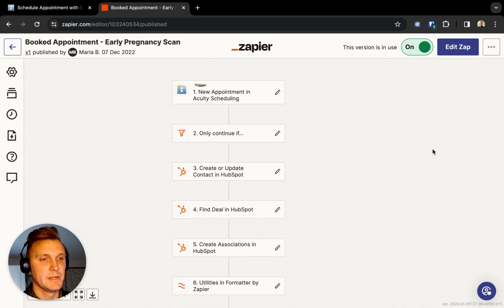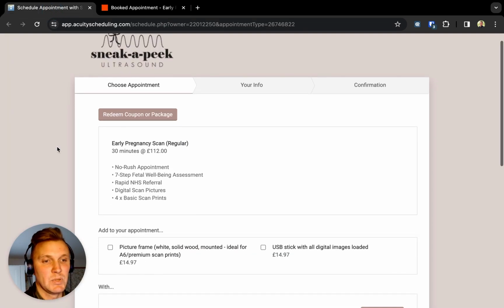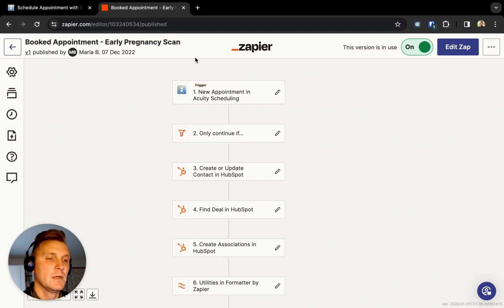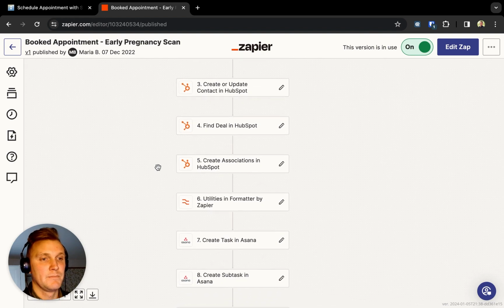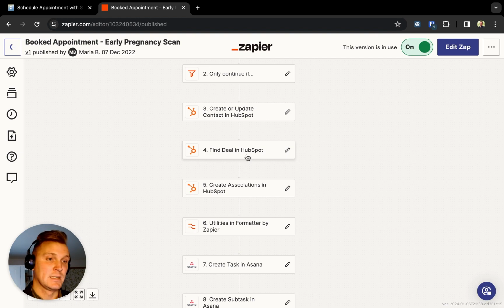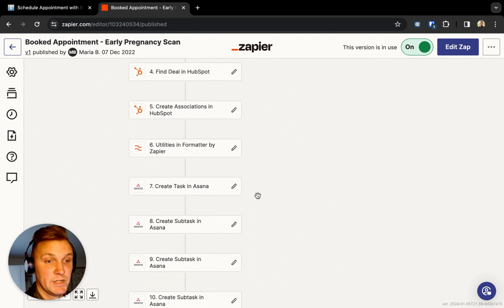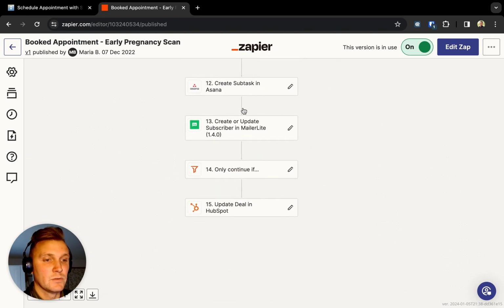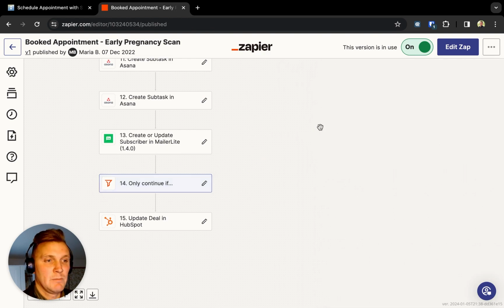Example of appointment booking process automation